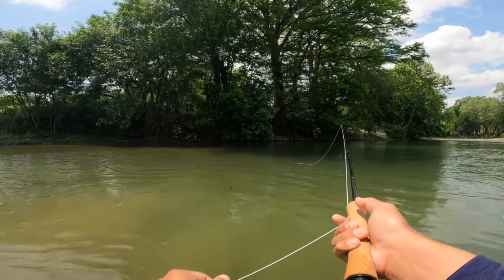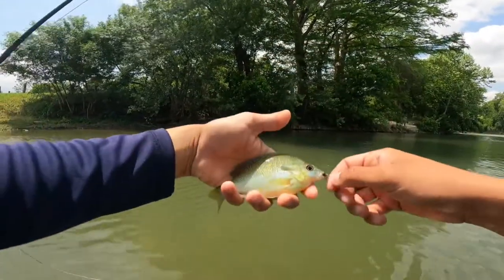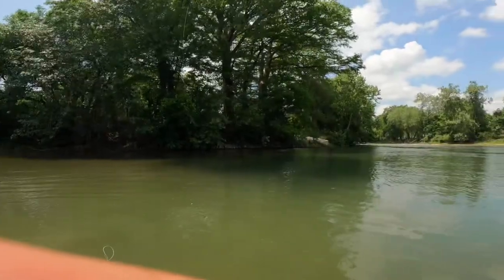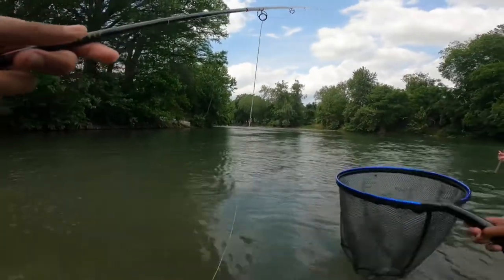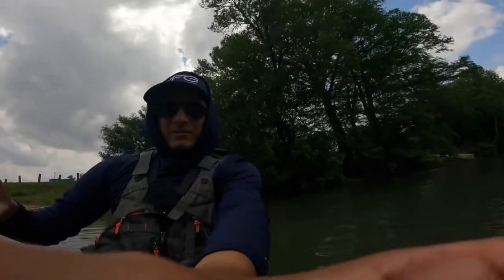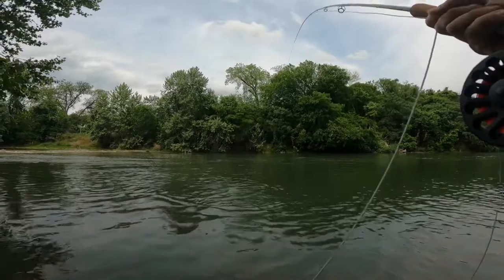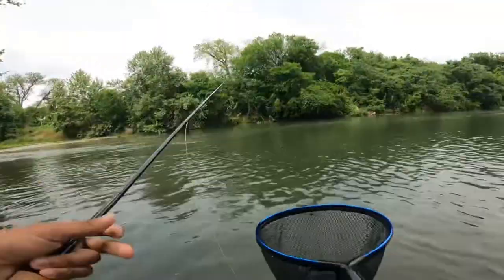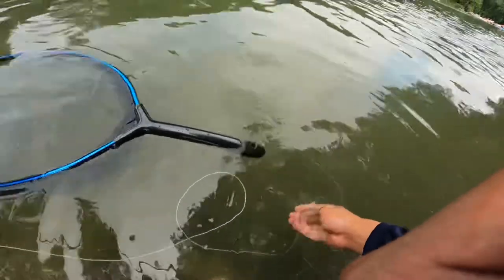Fly fishing on the Guadalupe River on Cypress Bend Park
This was my first time fly fishing and I was using a mosquito type fly then i used like a beetle again im new to fly fishing I really don’t know much about fly fishing but gave it a try.